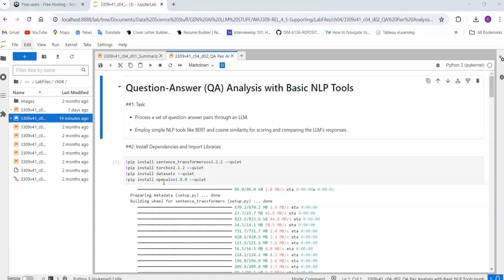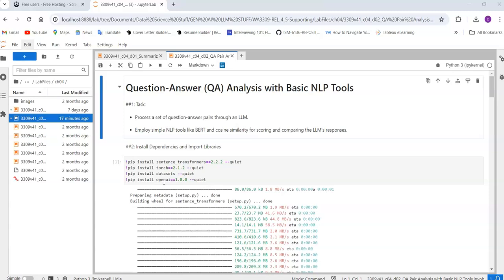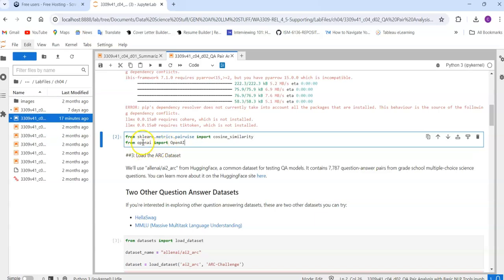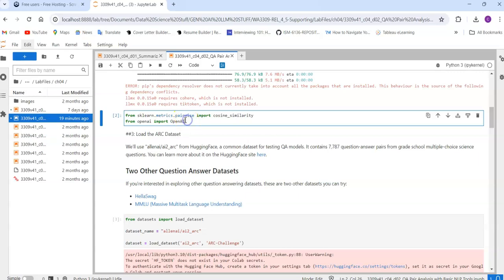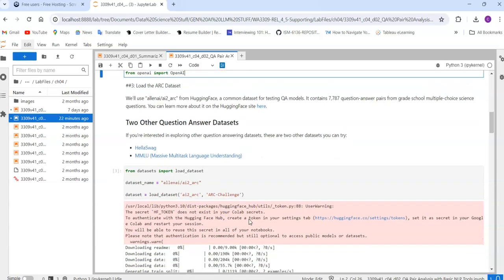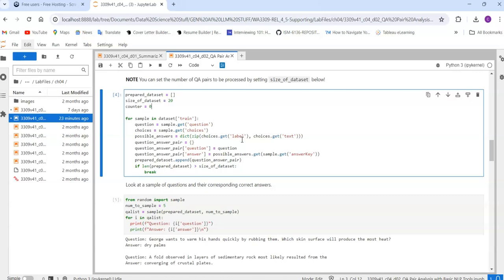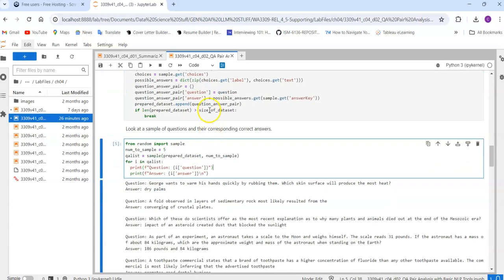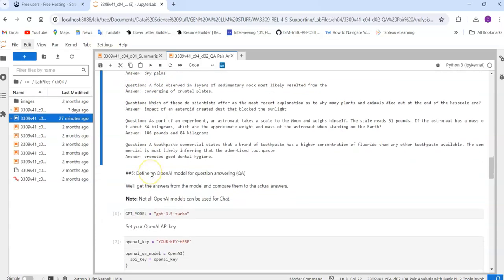HOW TO DO A QUESTION PAPER USING THE CHAT GPT AND BERT LLM MODELS. EASILY EXPLAINED PART -1 .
THIS VIDEO EXPLAINS HOW TO BUILD A QUESTION PAPER USING THE CHAT GPT AND OPEN AI MODELS. THIS IS A PART 1 VIDEO PART 2 WILL BE EXPLAINED NEXT WEEK.